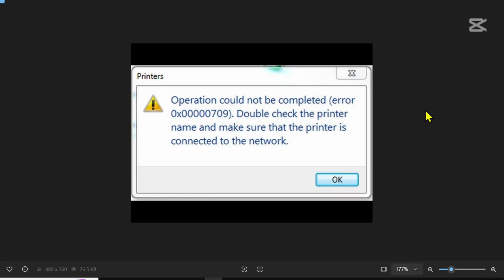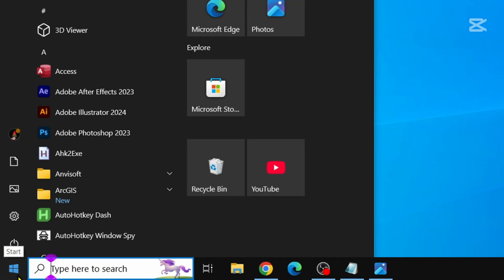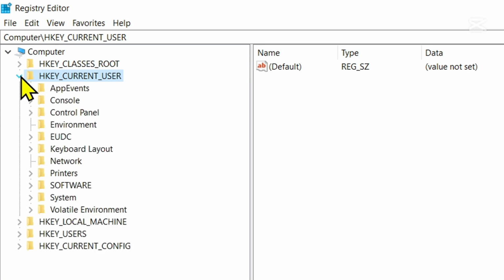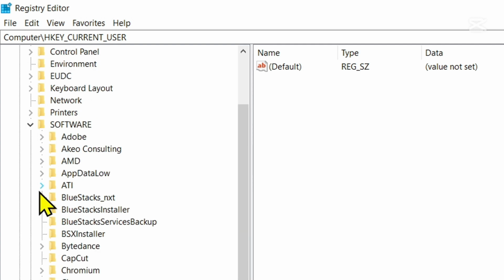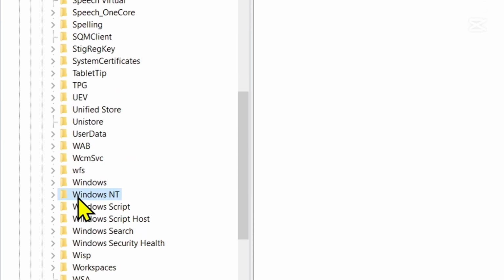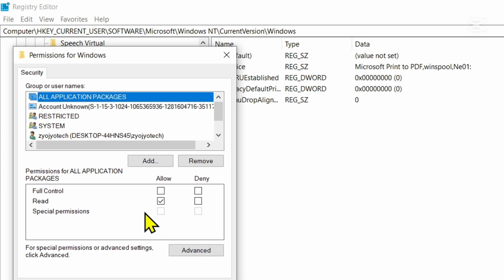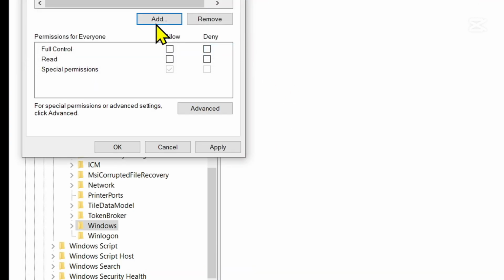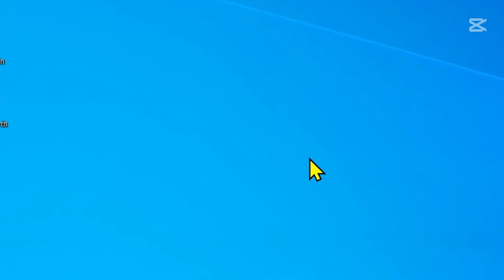How to fix Sharing Printer Error 0x00000709 Windows 11 Home SL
Operation Could Not be Completed Error 0×00000709 - Fix
operation could not be completed (error 0x00000709) windows 11
shared printer error 0x00000709 windows 11 23h2
how to fix error 0x00000709 for windows 11
Share Printer Problem | Operation could not be completed error 0x00000709
Fix Operation Could Not Be Completed (Error 0x00000709) in Windows 11 | How To Fix Printer Error 🖨️